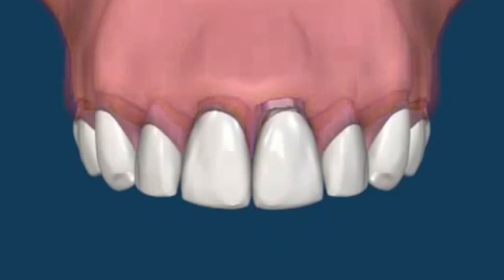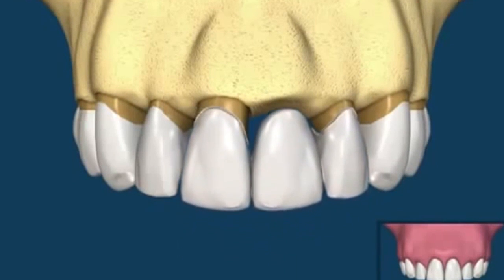Dental Implants in Anchorage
One of the newer techniques that we at Mint Dental Alaska are quite excited about is the dental implant. Dental implants are a type of tooth prosthetics for patients who are missing teeth, but their attachment procedure is very different from that of their predecessors.